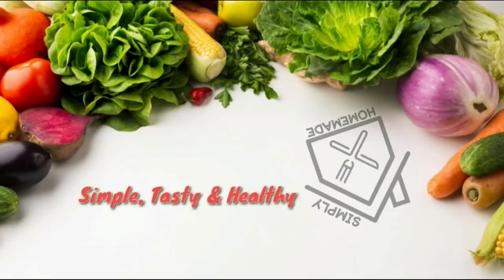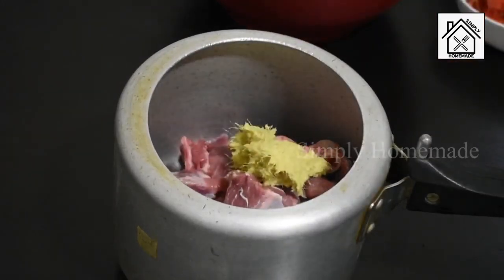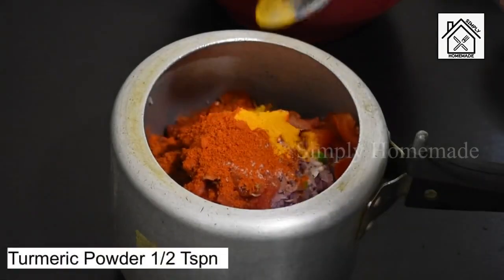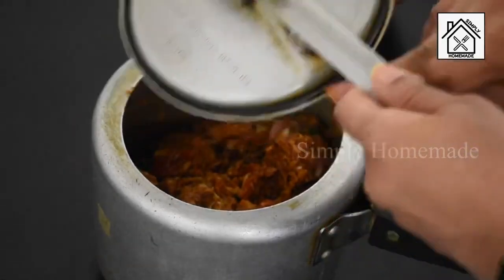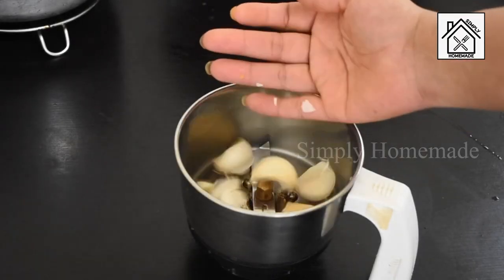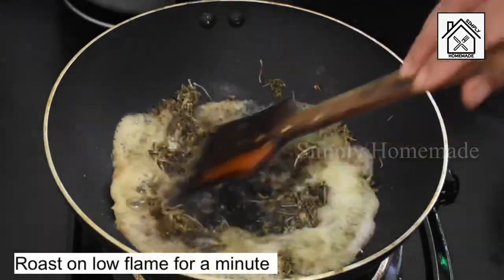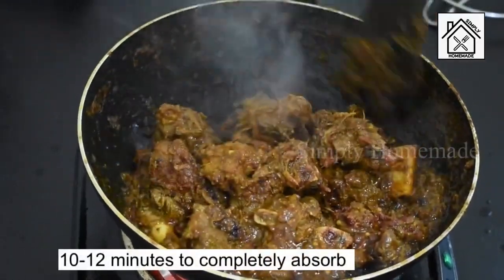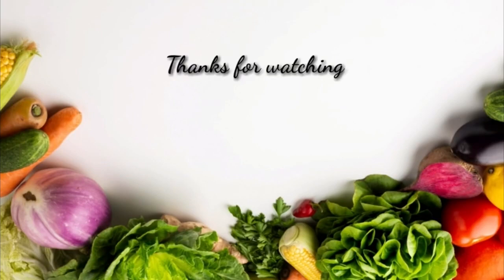The Only Butter Roast Goat Fry Video You Need to Watch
Tags (Ignore)